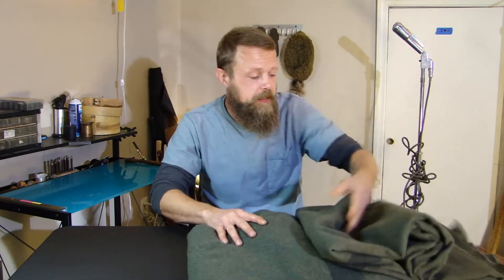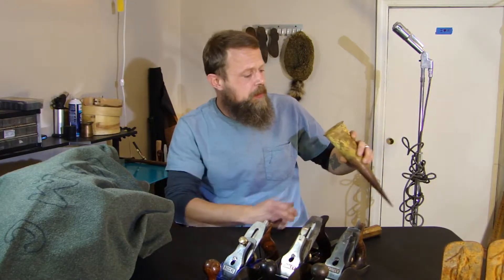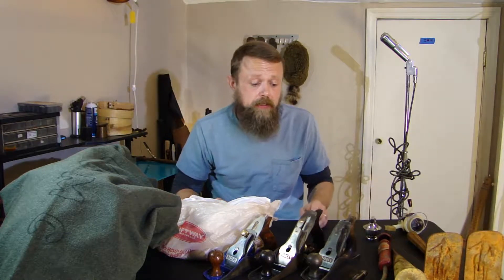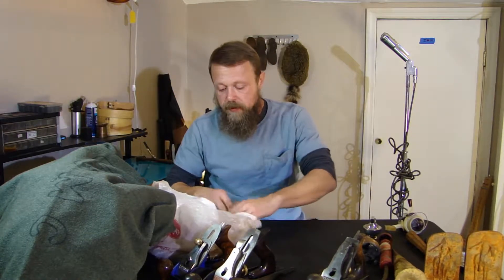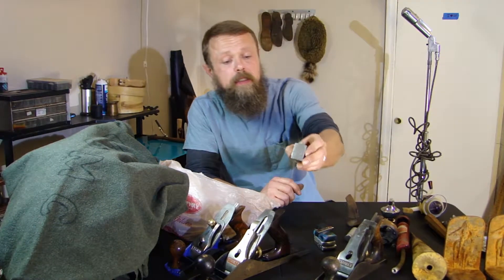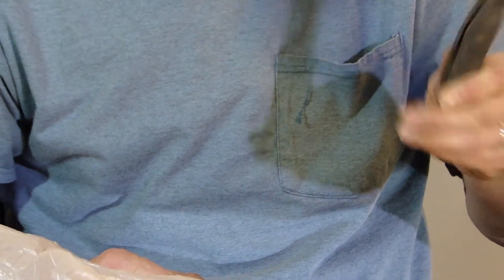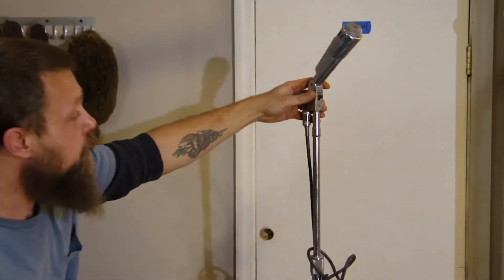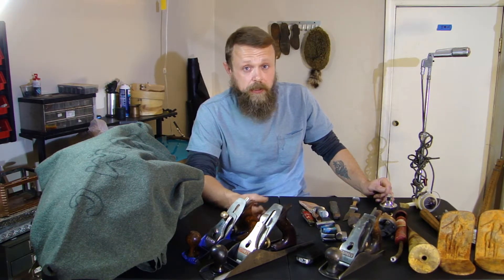Blankets, Bookends and Planes Oh My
Come with me and see what treasures we can find this week at the flea market. Watch as we discuss what we brought home.